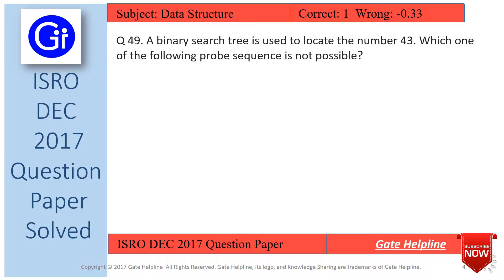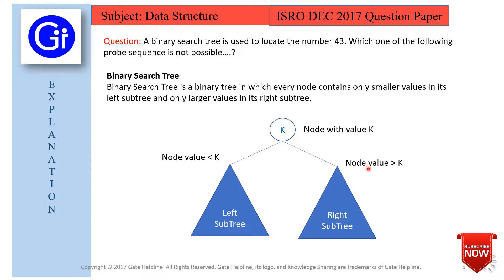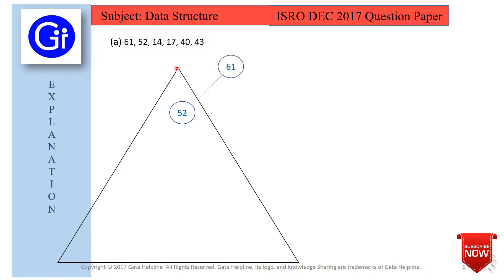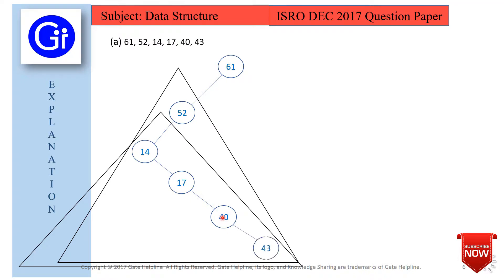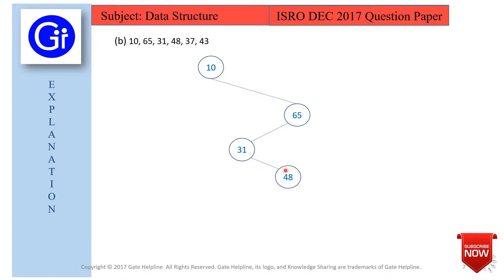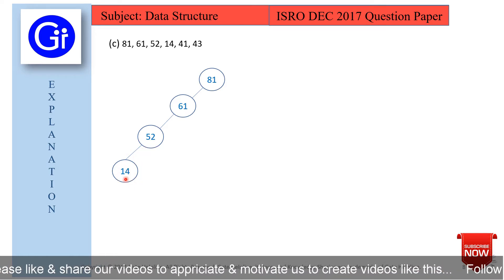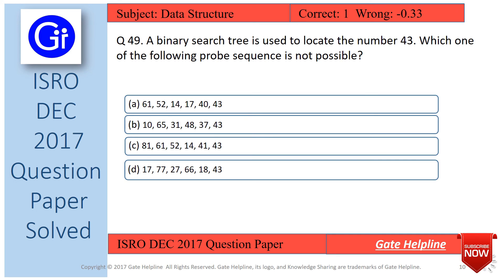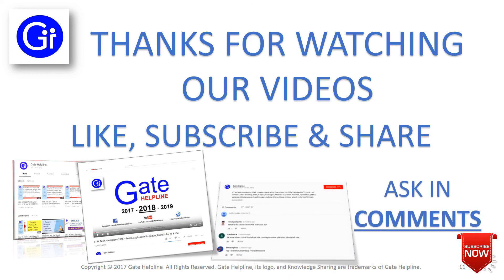ISRO DEC 2017 Q49. A binary search tree is used to locate the number 43.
ISRO DEC 2017 Question Paper Complete Solution

Q 49. A binary search tree is used to locate the number 43. Which one of the following probe sequence is not possible?